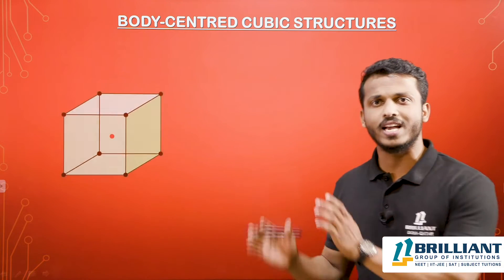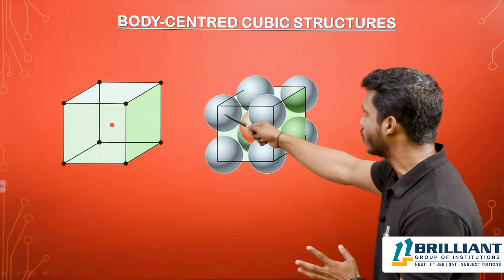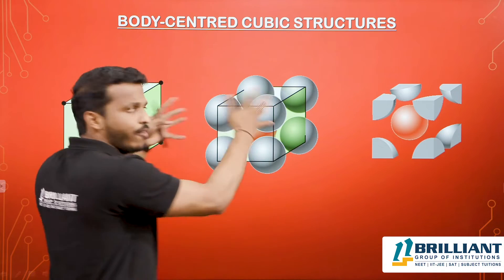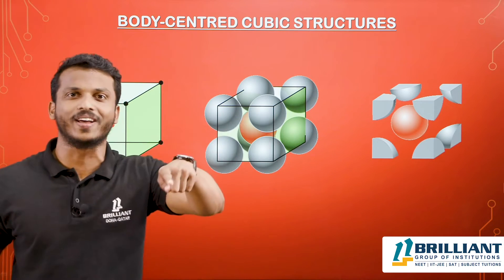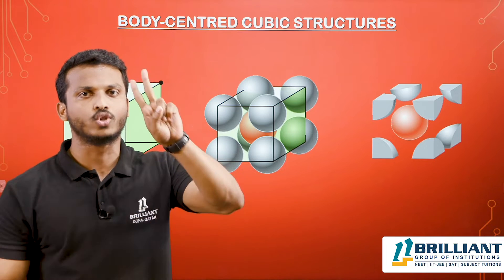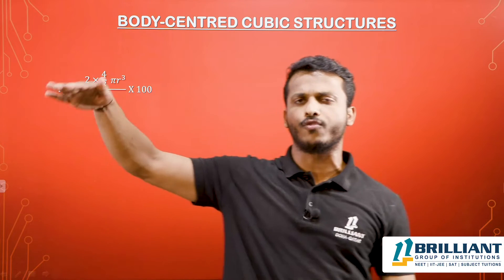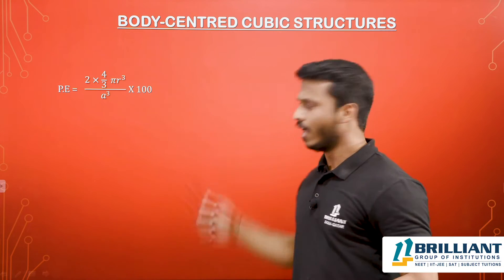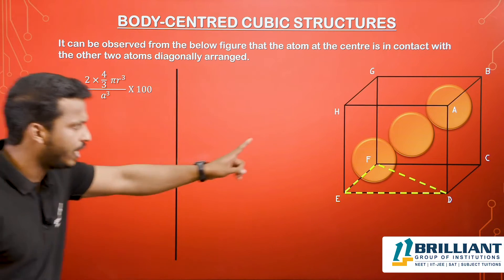Calculation of Packing Efficiency in Body-Centered Cubic Structures (BCC) | CBSE 12 Solid State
In this video lecture, we are going to discuss the Calculation of Packing Efficiency in Body-Centered Cubic Structures (BCC) from Solid State which has been published by CBSE Expert Teachers of Brilliant Qatar for the upcoming CBSE Board Exams, NEET & IIT-JEE Preparation. Students who are looking for a better solution to understand & revise the complete syllabus can go through this video to score more marks in their examinations.

➡️ Class: CBSE 12
➡️ Subject: Chemistry
➡️ Chapter: Solid State
➡️ Topics Name:  Calculation of Packing Efficiency in Body-Centered Cubic Structures (BCC)